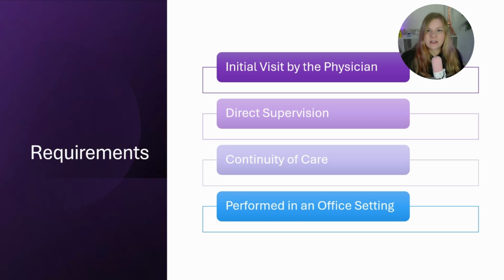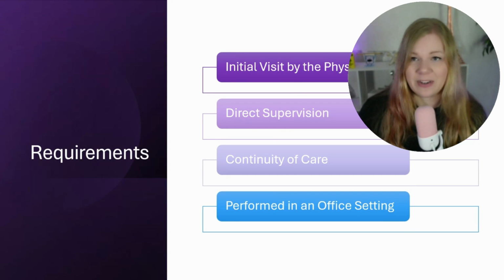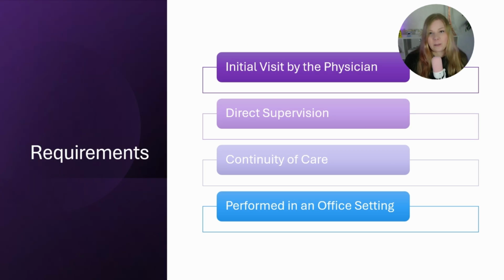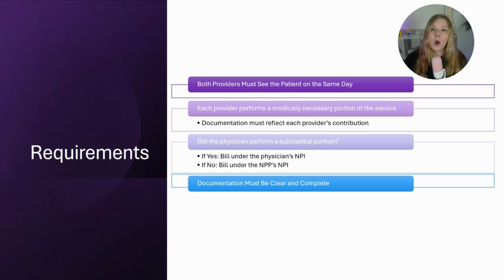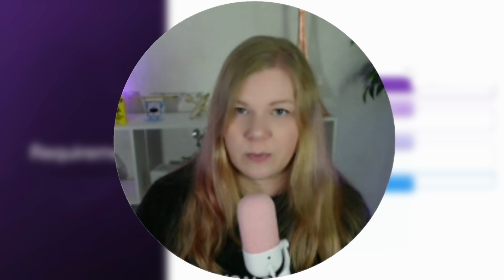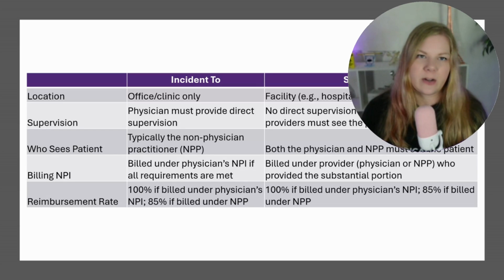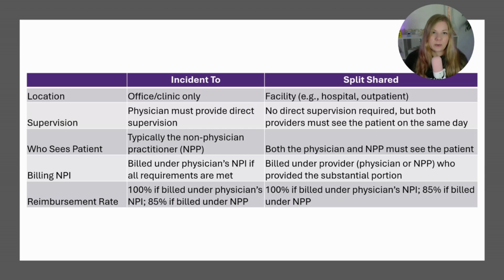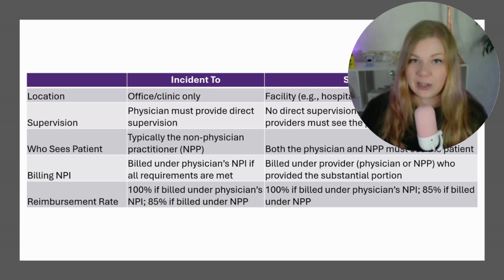Incident-To vs. Split Shared Services Explained: Boost Your Medical Billing Skills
In this video, I break down the complexities of Incident-To and Split Shared Services in medical billing, helping you navigate these essential but often misunderstood concepts. Whether you’re billing for Medicare or trying to ensure compliance, understanding the nuances of supervision, documentation, and reimbursement is crucial. I walk you through real-world examples, clarify common misconceptions, and provide actionable tips for implementing these practices in your organization.

2024 CPT
2024 ICD-10-CM
2024 HCPCS
Step-By-Step Medical Coding Textbook 2024
Step-By-Step Medical Coding Workbook 2024